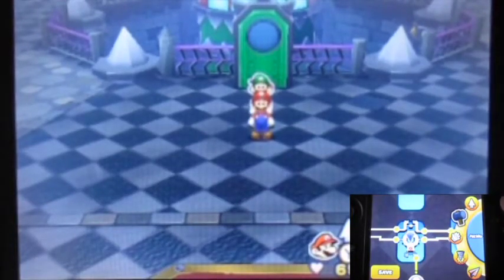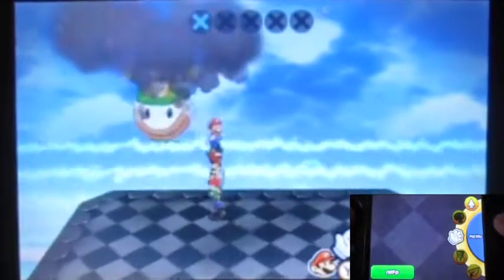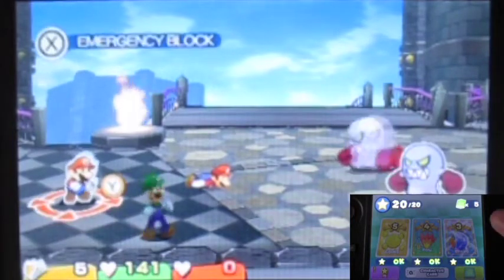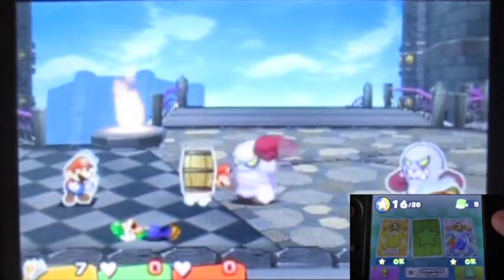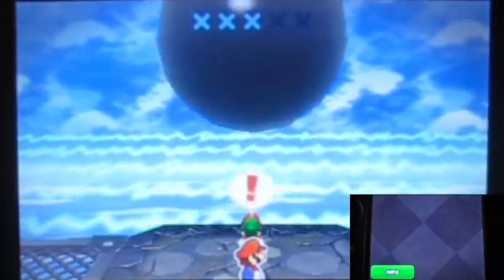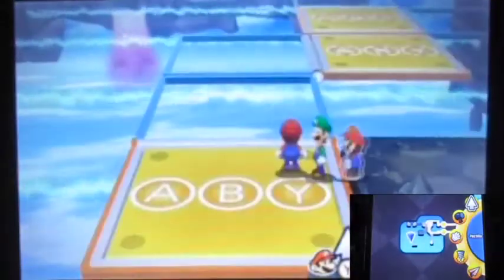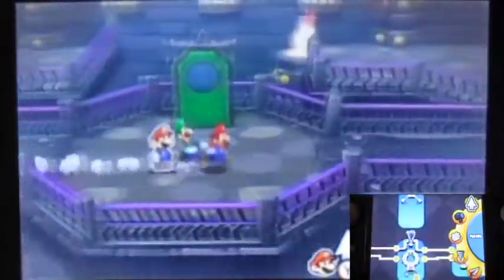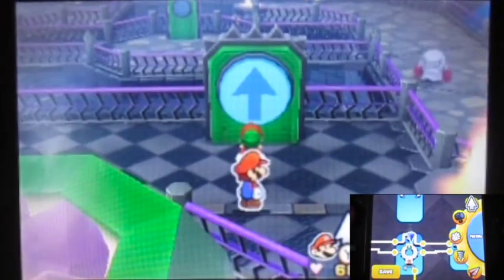Mario and Luigi Paper Jam Part69 "Time to STEAL the Fire Orbs and All Ranked Up!"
Since I'm in the SAVAGE MODE!
Let's start the plan to avenge our poor papercrafts!
FIRST! we need to STEAL! the Fire Orbs for Toadette to build the brand new and BETTER Papercraft!!!
OF COURSE it wouldn't be easy! BUT NO ONE can stop me now and I SAY NO ONE!
Also I rank up the bros. JUST in case.